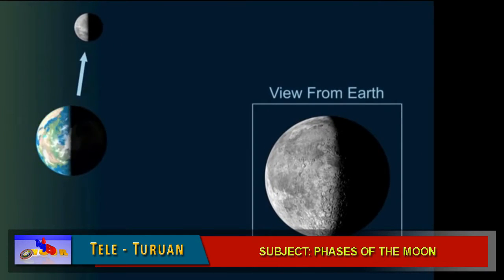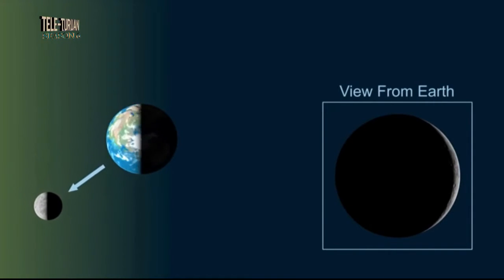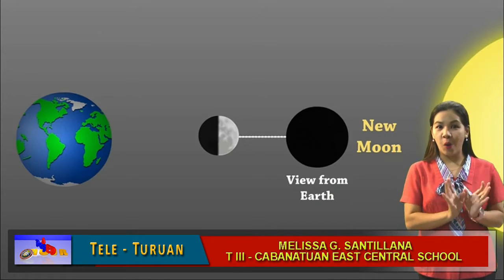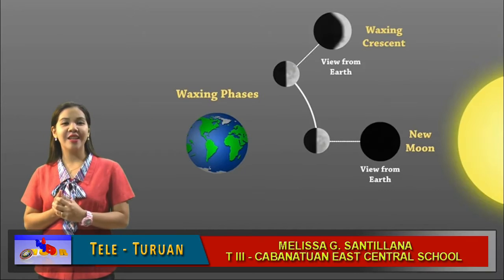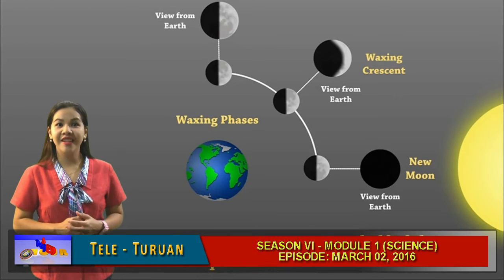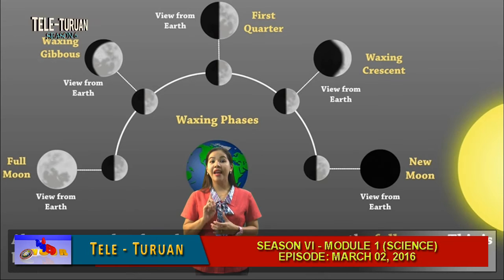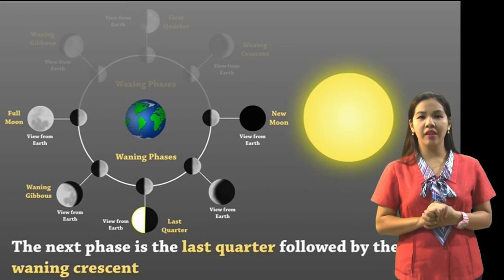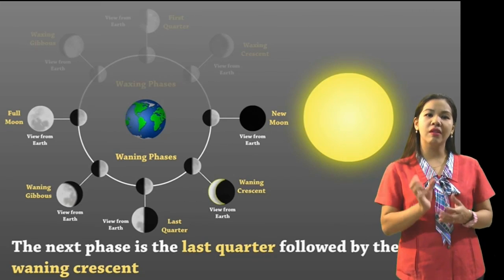DepED Hour Tele-Turuan 1 March 2, 2016 Episode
DepED Hour is a teleradio program of the Division of Cabanatuan City with a regular time slot of 6:00 to 7:30 p.m. every Wednesday over Channel 16 of the local cable network and DWJJ 684 Khz.

All segments of this teleradio program are pre-recorded at the virtual studio of DepED Cabanatuan City situated at the Office of Media & ICT.

Teacher-Presenter:

Melissa G. Santillana, Teacher-III, Cabanatuan East Central School
Lesson: Moon Phases